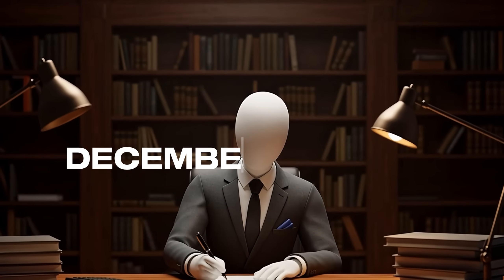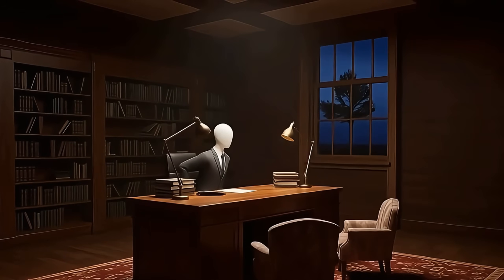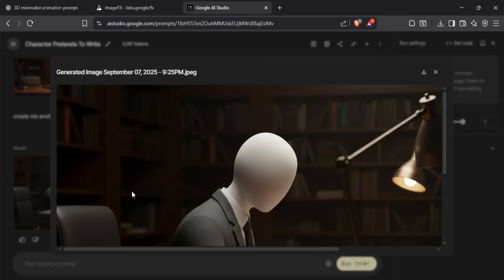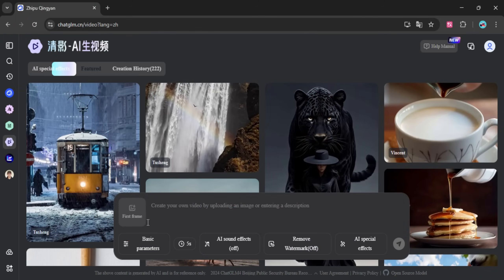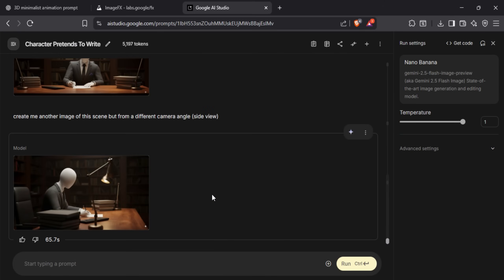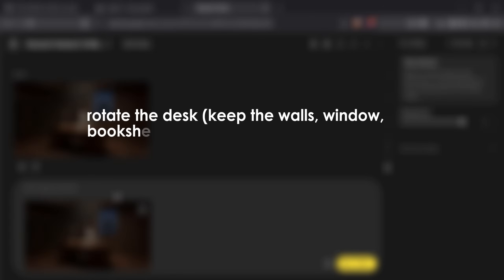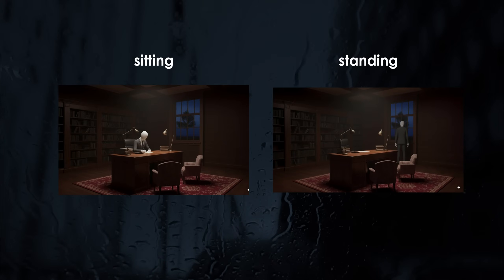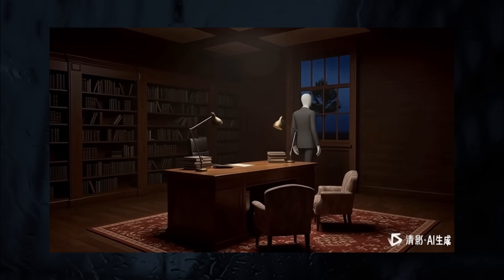How to make 3D Documentary like Fern (Nano Banana Tutorial)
Learn how to make 3D animated documentaries like Fern without using Blender by leveraging the power of AI tools such as Google Nano Banana. In this tutorial, I’ll show you step by step how to achieve the exact 3D render style that drives millions of views, along with methods to keep your characters, backgrounds, and perspectives consistent across scenes. Whether you’re a beginner or an experienced creator, this guide will help you create professional-quality 3D documentaries that stand out, go viral, and capture audience attention using the latest AI video generation techniques.